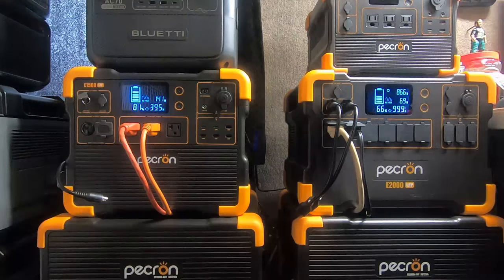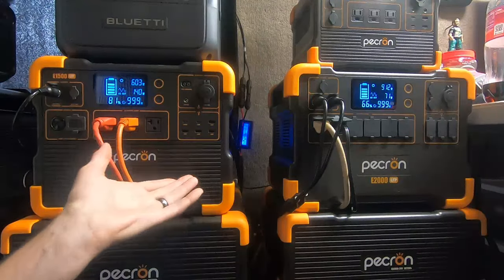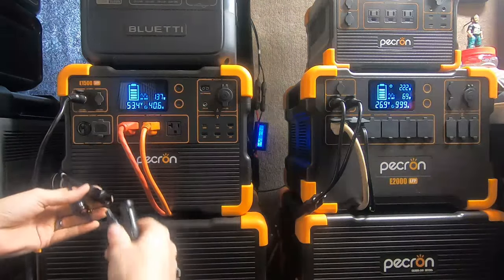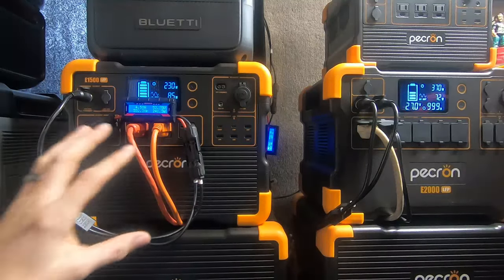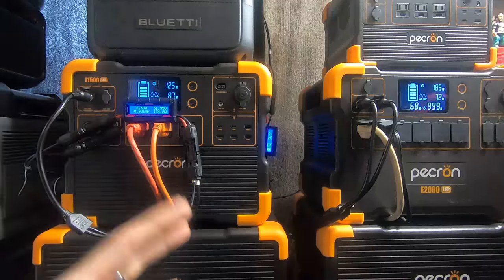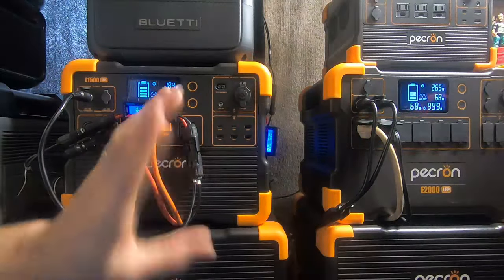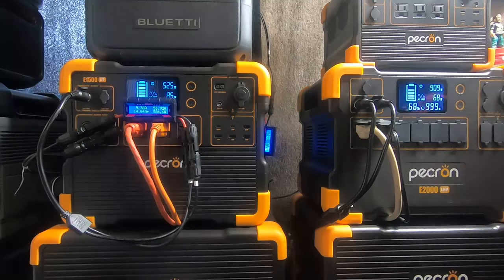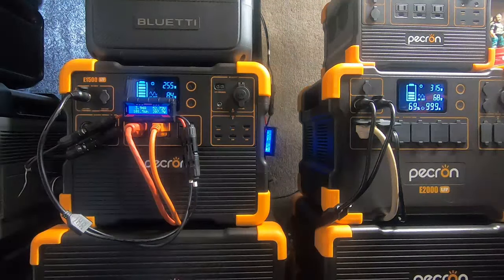HARBOR FREIGHT THUNDERBOLT 100 Watt Mono Solar Panel (((((1 Year Update))))) (Part 2)